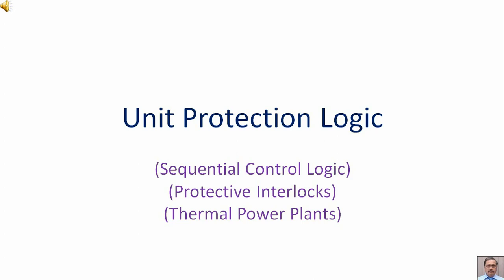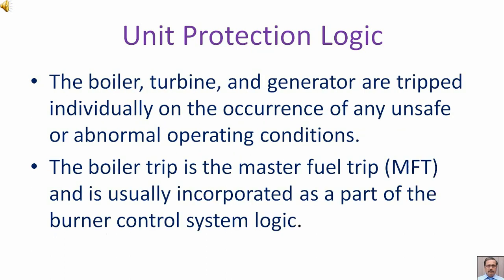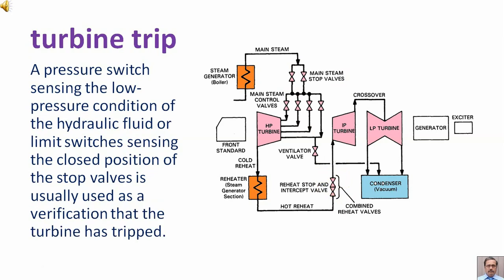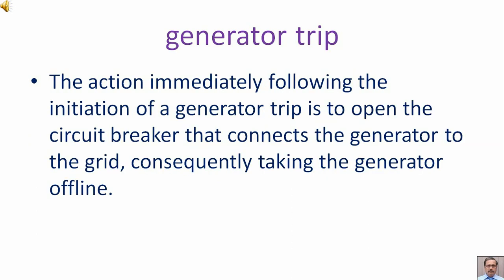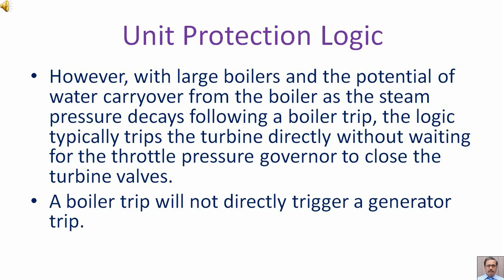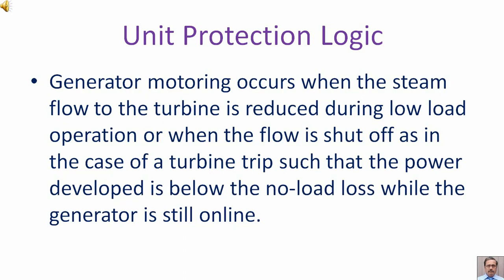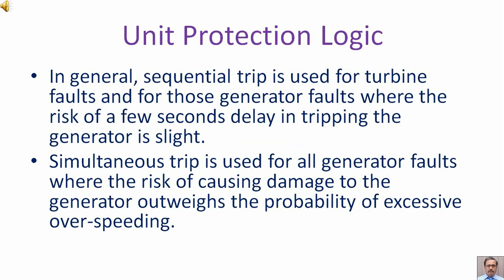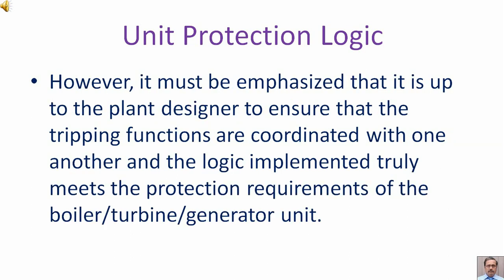Unit Protection Logic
(Sequential Control Logic)
(Protective Interlocks)
(Thermal Power Plants)
Master fuel trip
water carryover
turbine over-speed
generator motoring
reverse power